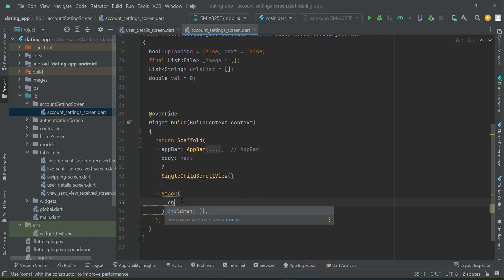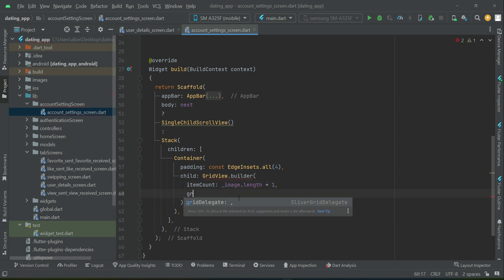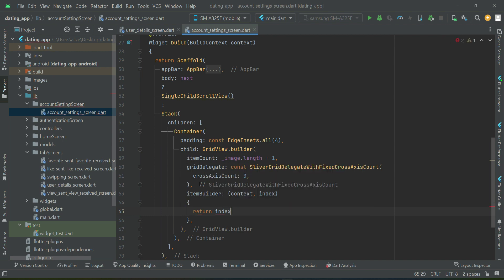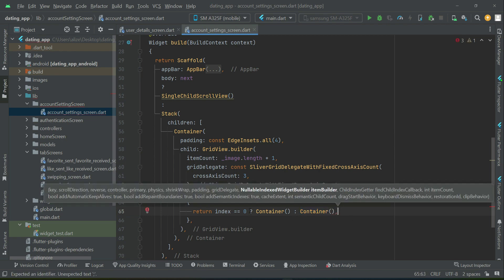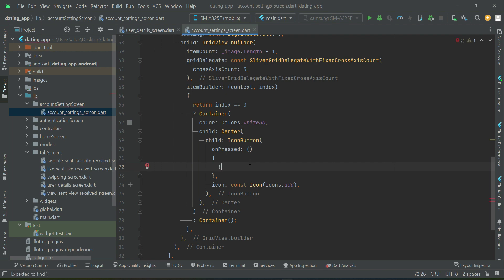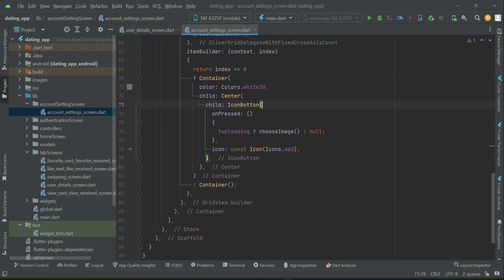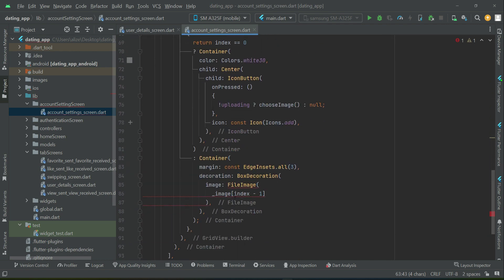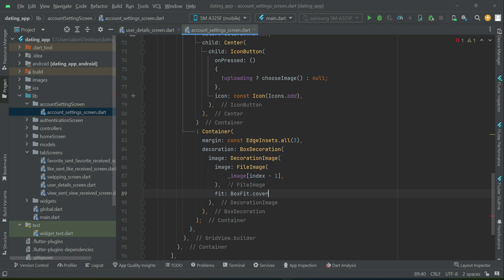Flutter Multiple Image Picker | Select Multiple Images Flutter Grid View Tutorial | Tinder Clone App